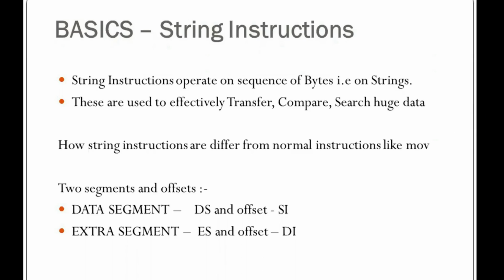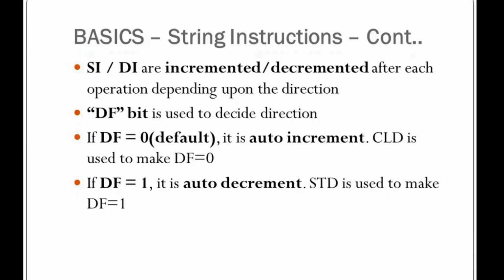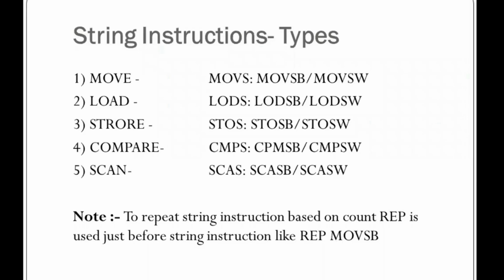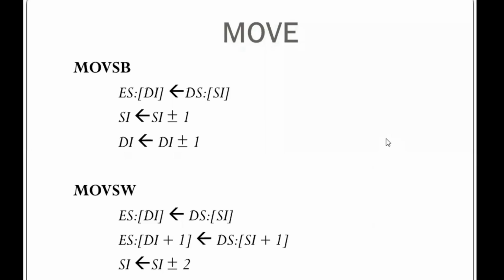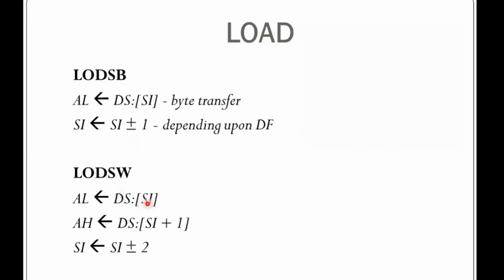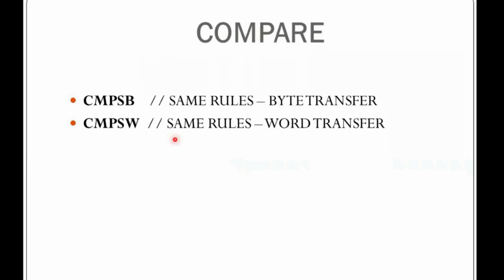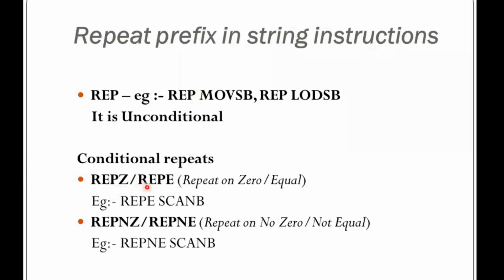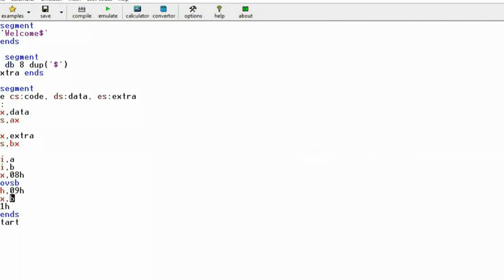String Instructions in 8086 | With Programs in emulator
You will learn completely about string instructions in 8086 micro processor.